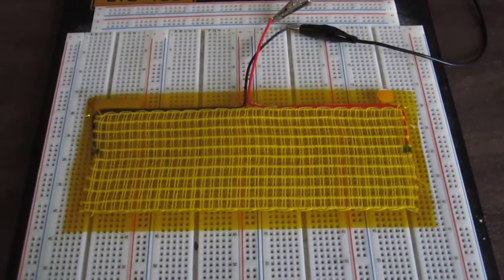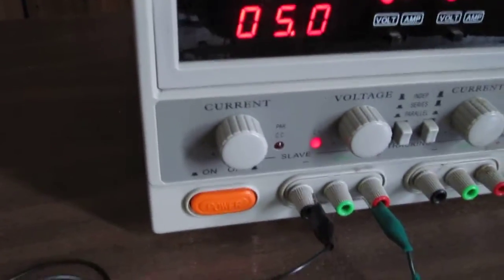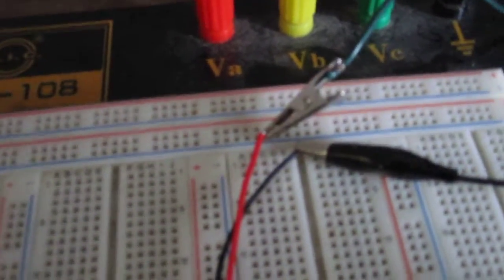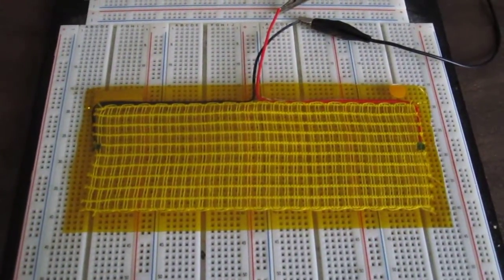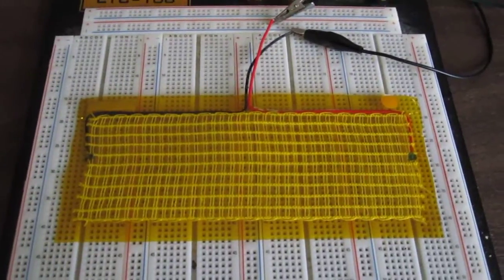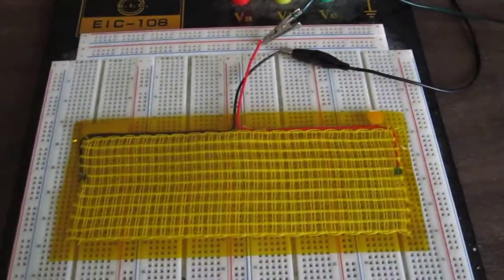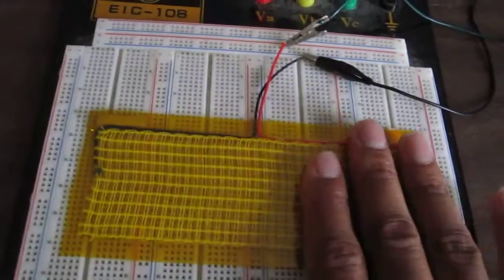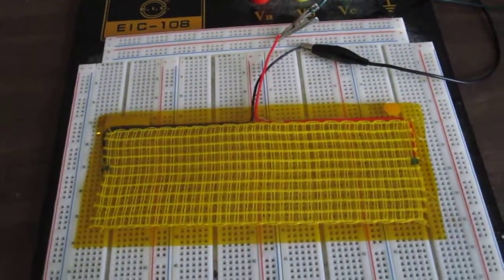Heating pad- Demo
This video gives a rundown of the heating pad from Sparkfun. It shows how to hook it up and what type of heat it gives off.